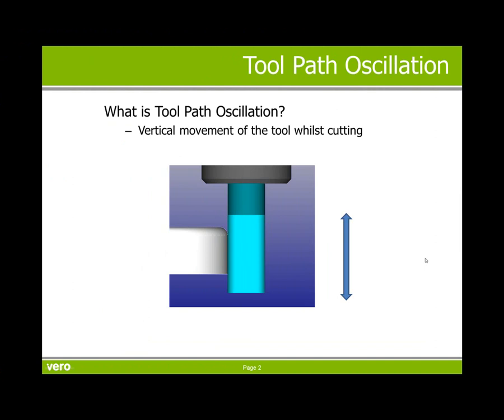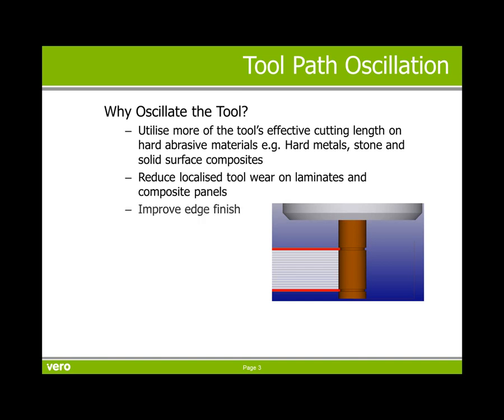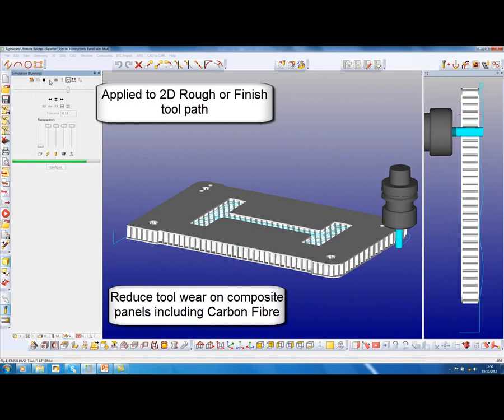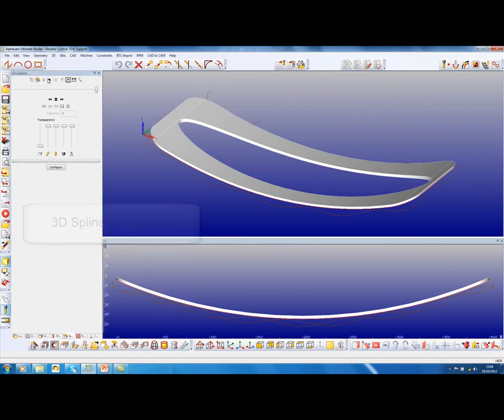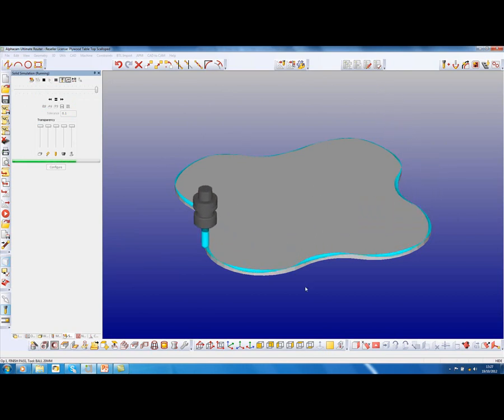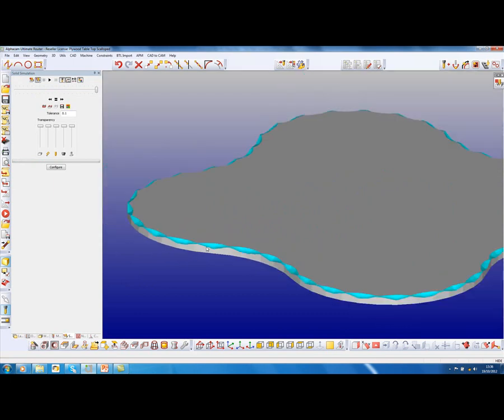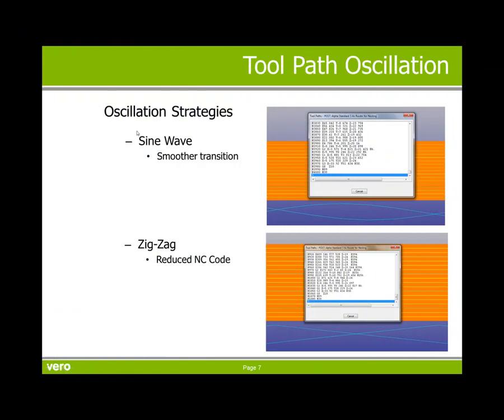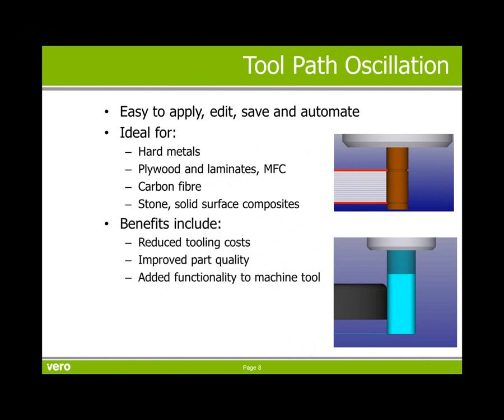2013 R1 - Tool Path Oscillation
A sinusoidal or zig-zag up and down movement can be applied to any contour tool path, utilizing more of the effective cutting length of the tool used. This improves the surface finish and extends the tool life.